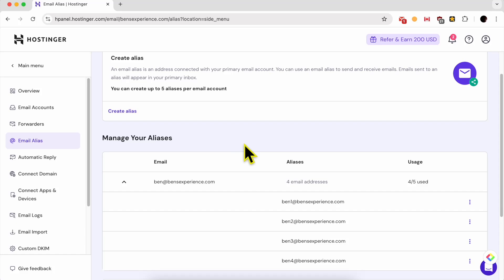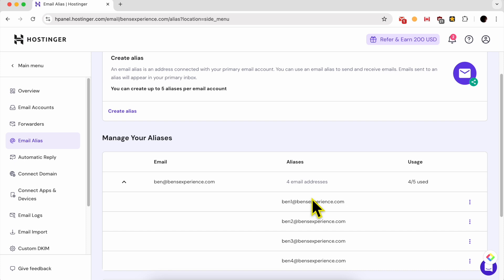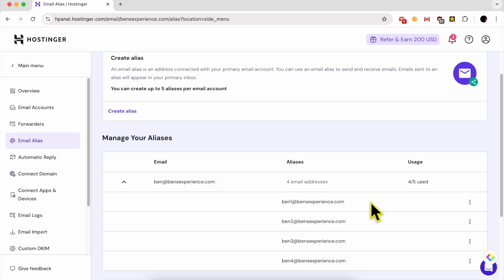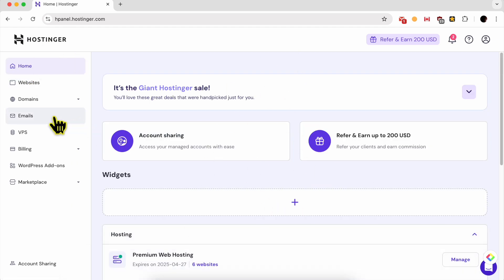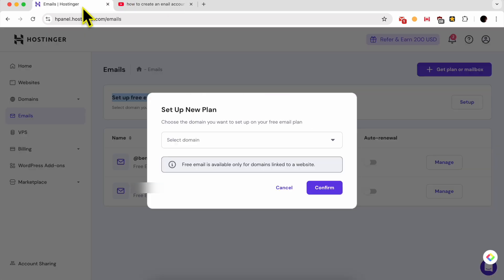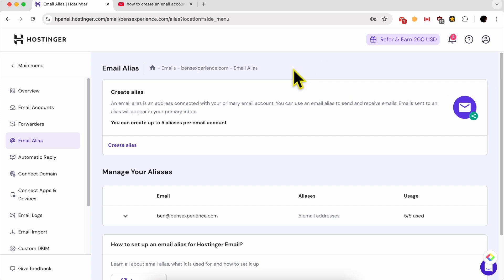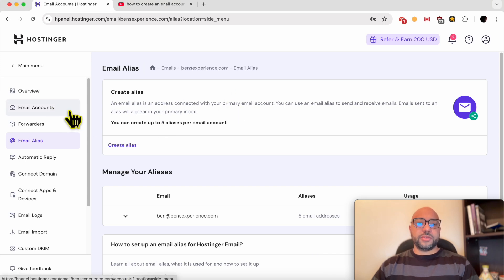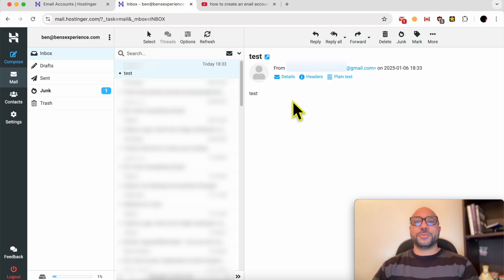How to Create an Alternative Email Address Email Alias in Hostinger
Discover how an email alias can help you organize emails from your primary email account effectively. In this tutorial, we demonstrate creating a new email alias, sending test messages, and verifying them in your Hostinger inbox.

An email alias in Hostinger is a secondary address linked to your main email account.

If you're unsure how to set up your primary email in Hostinger, I also guide you on finding tutorials that simplify the process.